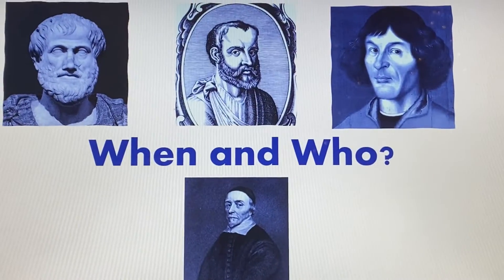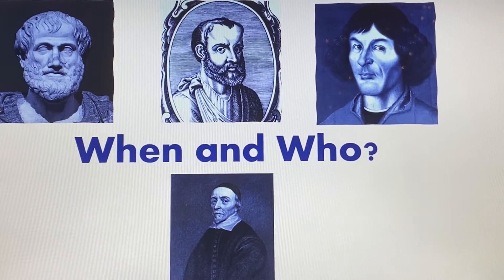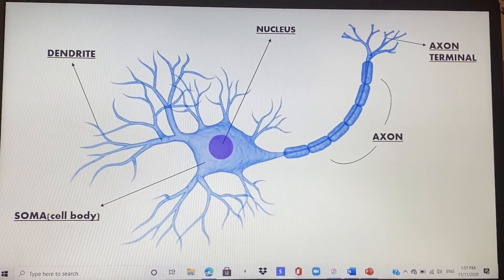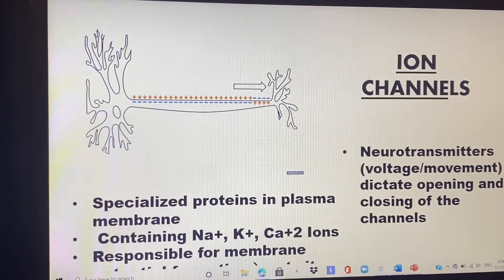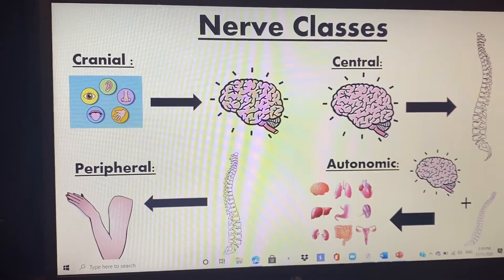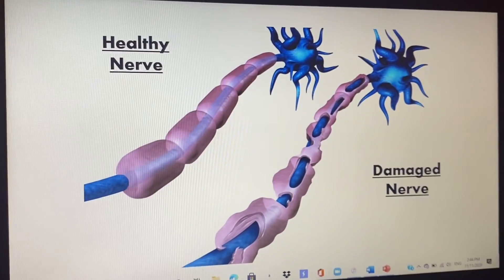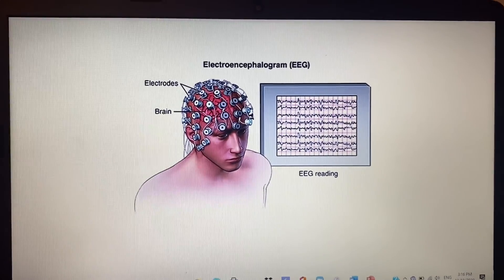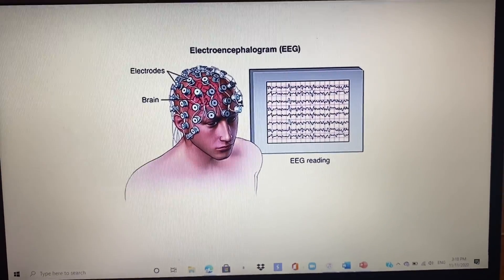Electrical Signal Nerves (Abigail Burns)